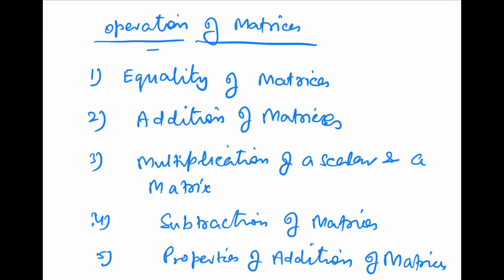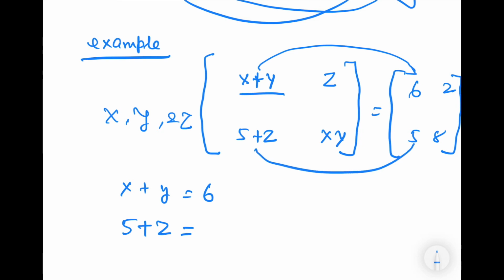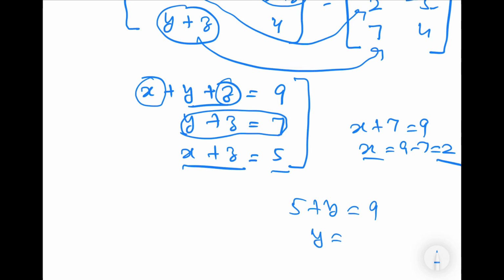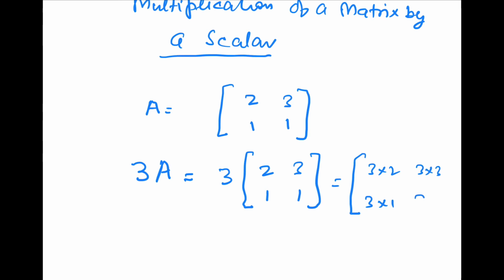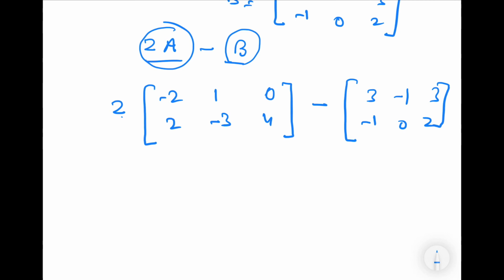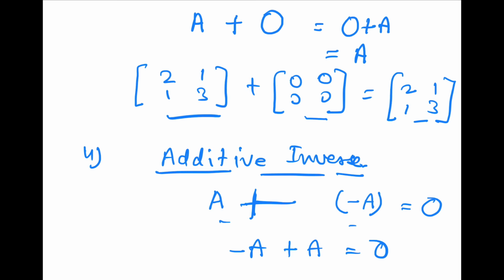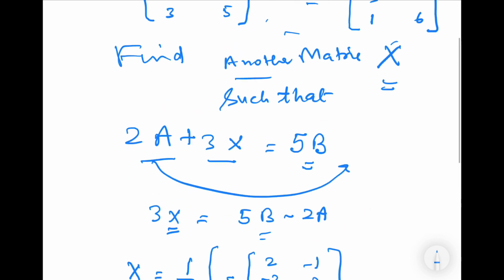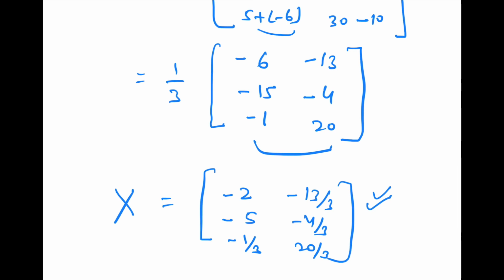Operations on Matrices - Part 1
The  algebraic operations of Matrices are explained. Equalty of Matrices, Addition of Matrices, Multiplication of a Matrix by a scalar, Subtraction of Matrices, Negative of a Matrix, Commutative Law obeyed by Addition of Matrices, Existence of Additive Inverse of a Matrix, Application of the algebraic properties of Matrices in numerical problems are explained by examples.